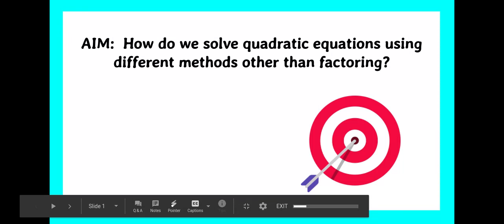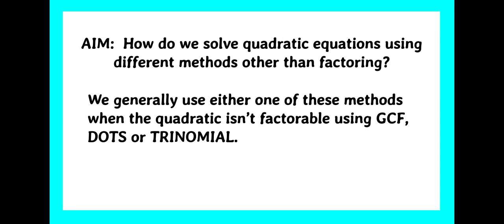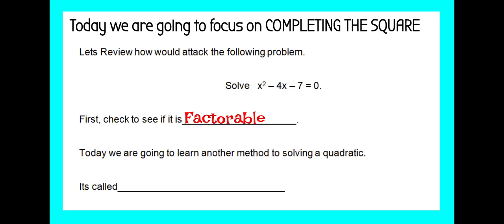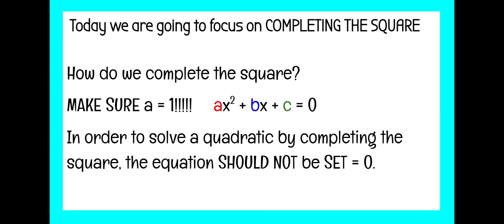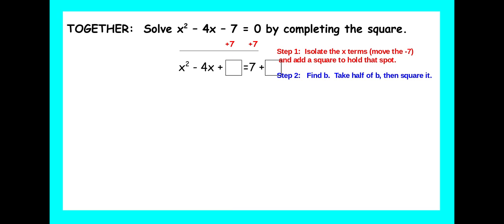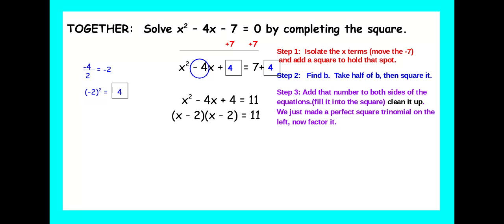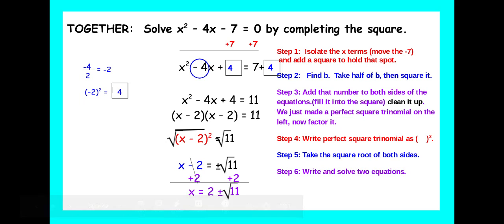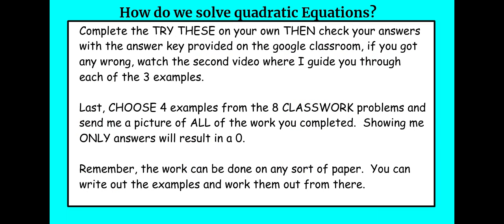Completing the Square INSTRUCTION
Intro to completing the square